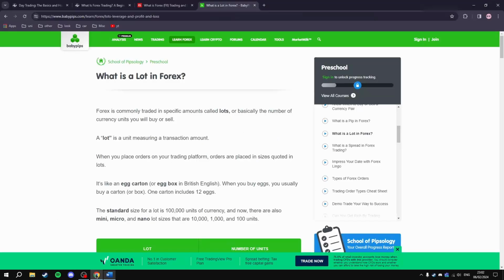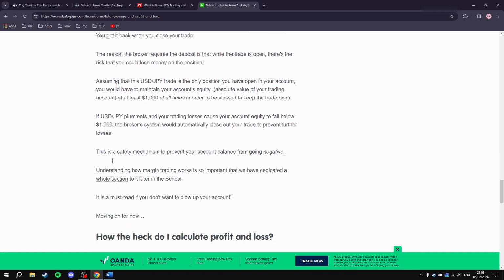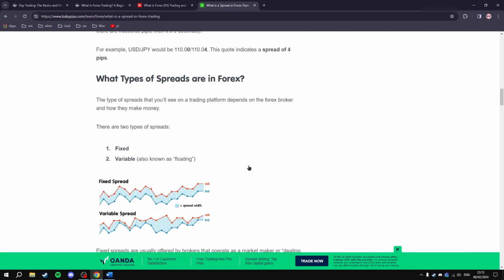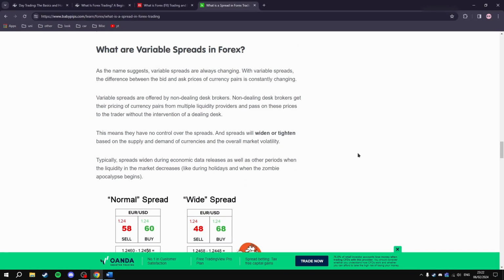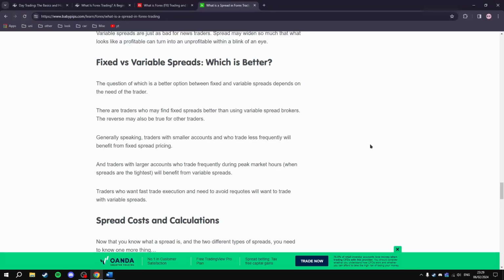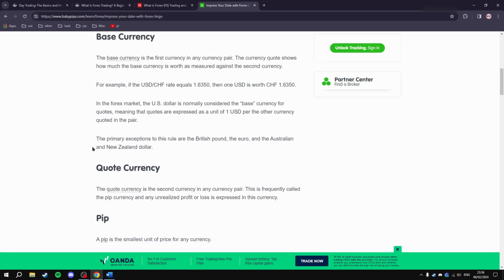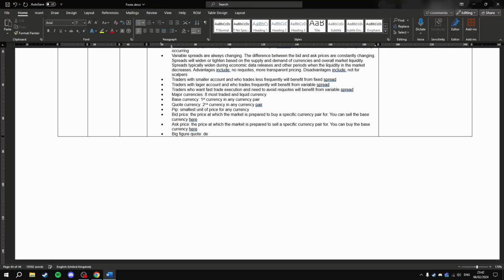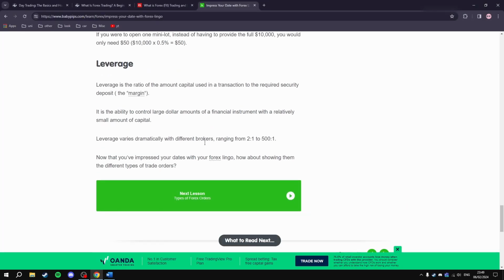Learn To Trade Forex With Me | Ep37